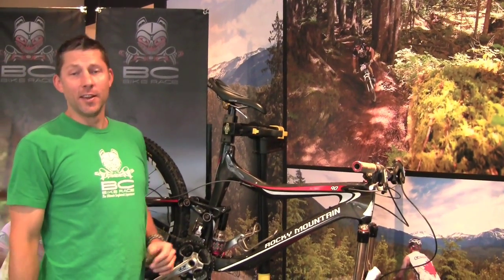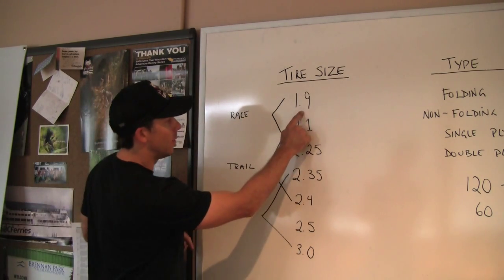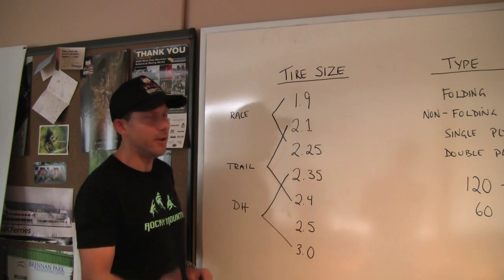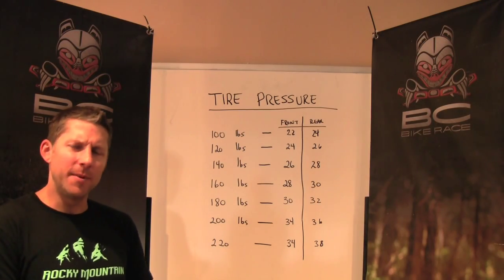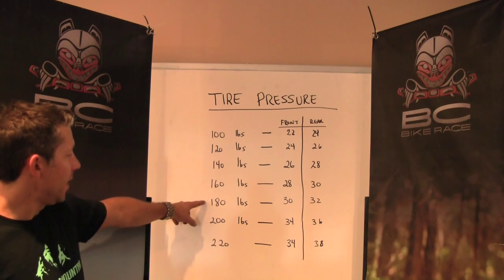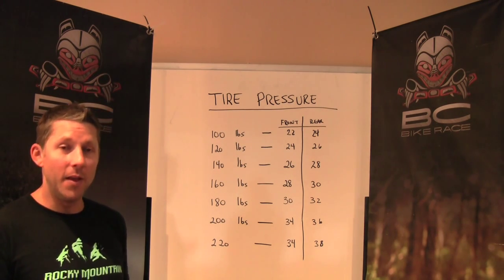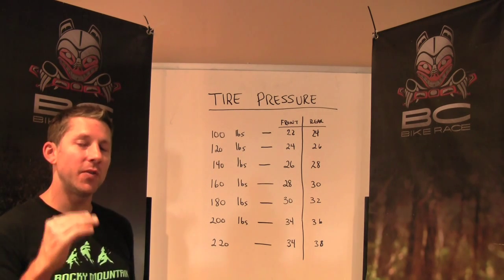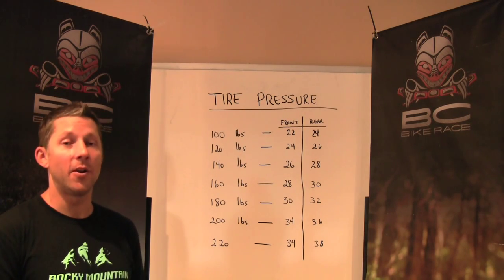BCBikeRace.com - Tech Tip 3 - Tire Size and Pressure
Olympian Andreas Hestler, from BC Bike Race, discusses what size mountain bike tires and tire pressure you should use for the BC Bike Race. Part of a series of Tech Tips available